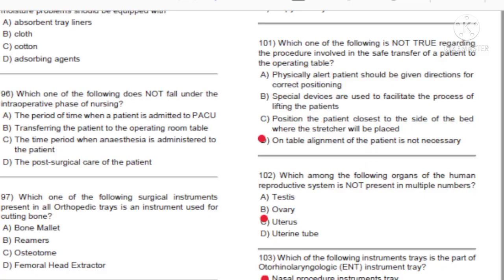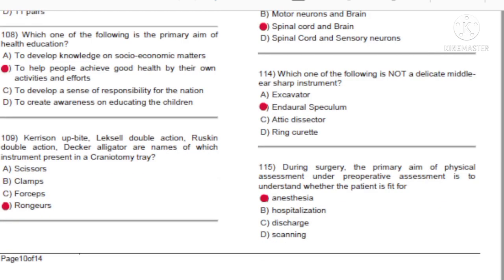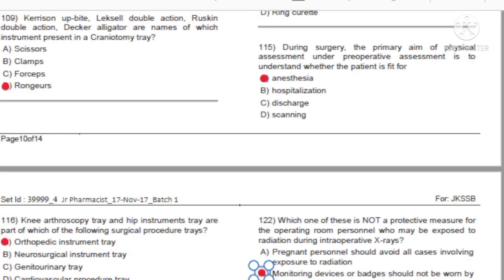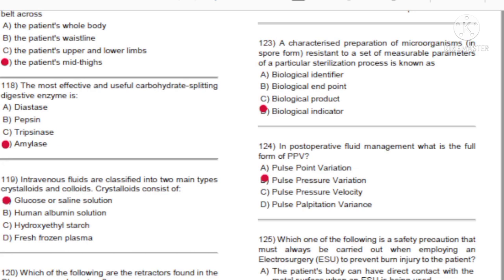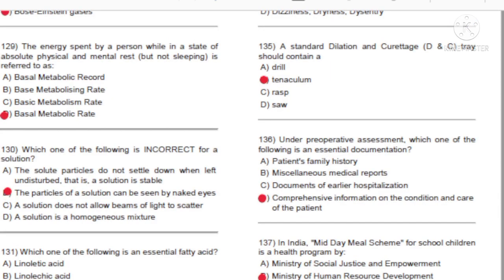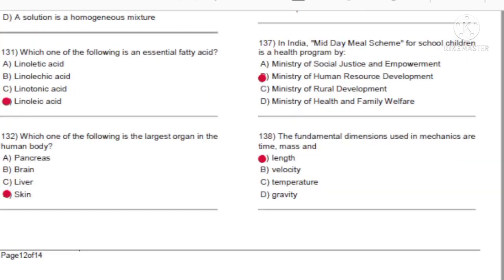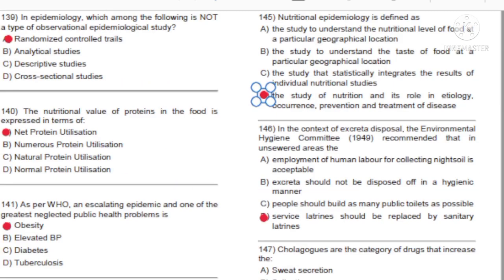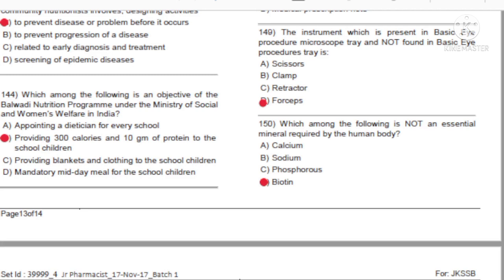JKSSB PREVIOUS YEAR SOLVED QUESTION PAPER II OF PHARMAIST, MEDICAL ASST, ANAESTHEISA ASST, PART 03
PREVIOUS YEAR SOLVED QUESTION PAPER OF MEDICAL ASSISTANT/ JR PHARMACISTS/ ANAESTHESIA ASSISTANT/ CSSD ASSISTANT.
THE EXAM WAS CONDUCTED BY JKSSB .